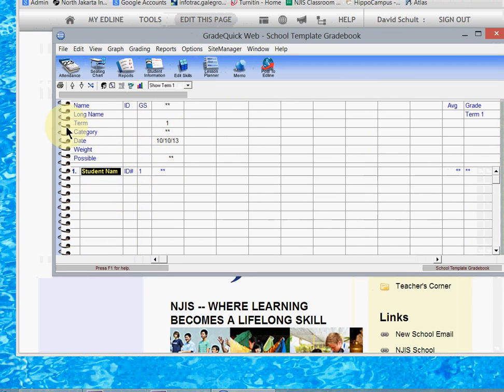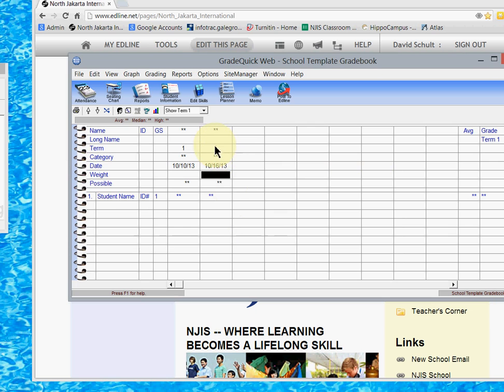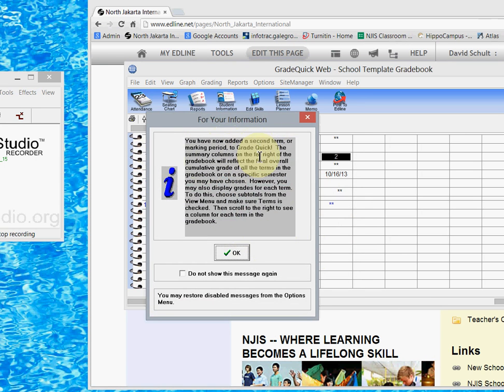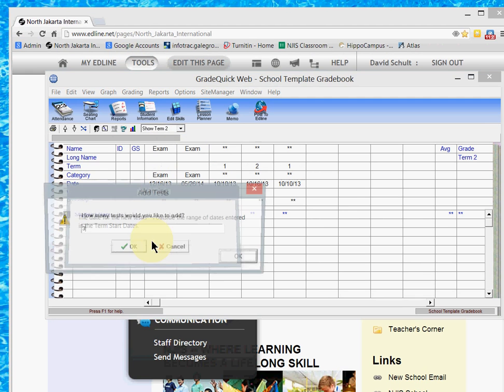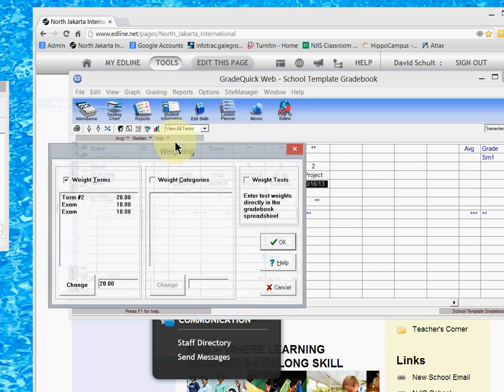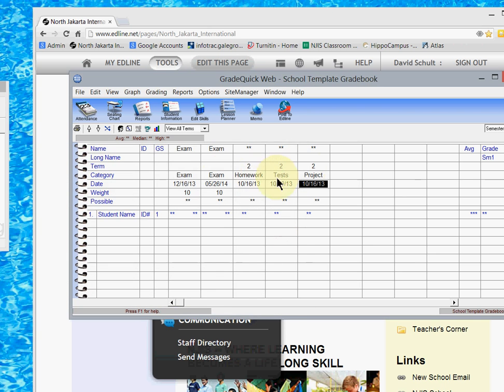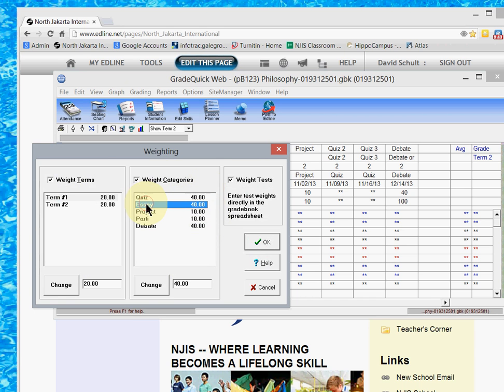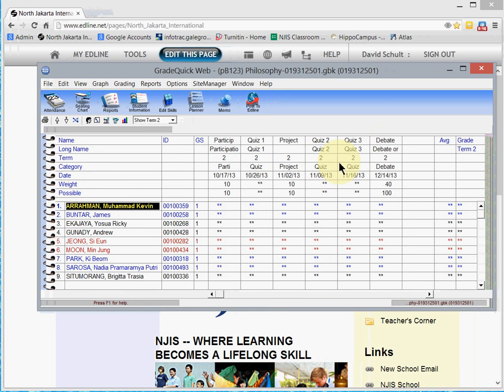Create a New Term in Grade Quick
Create a new term in Grade Quick.  Weight your categories if you are in MS and HS.  Optional if you are in ES.  Remember never to delete a category or change it's weight.  Also remember that all categories used in any term must add up to 100.